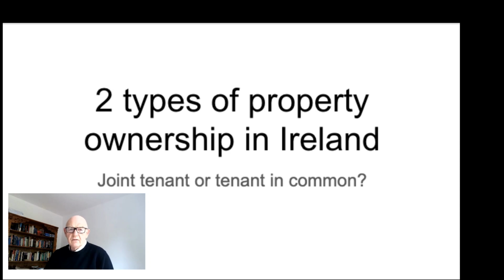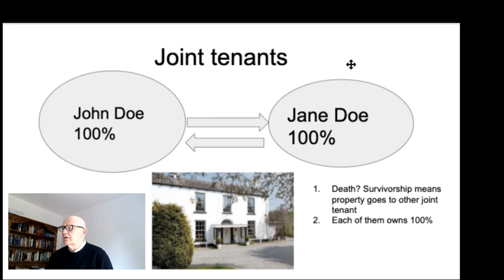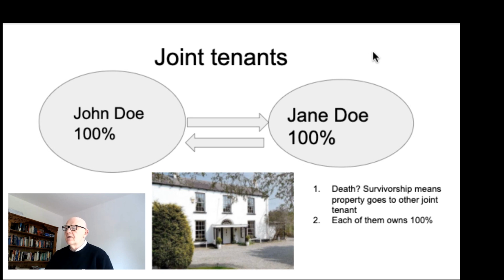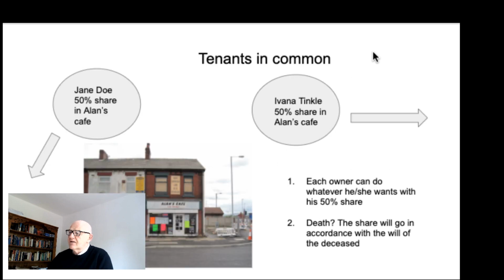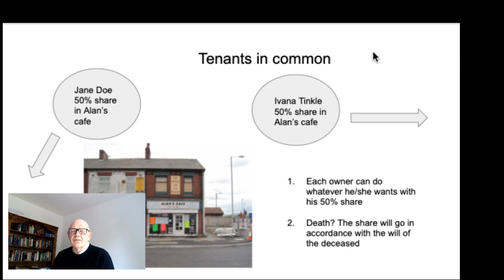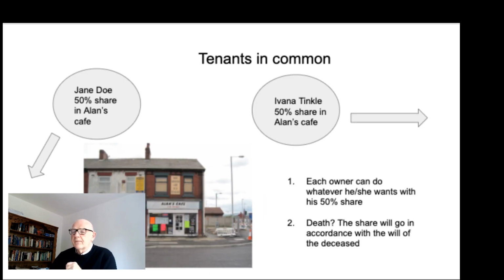The 2 Types of Property Ownership in Ireland-Joint Tenants and Tenants in Common